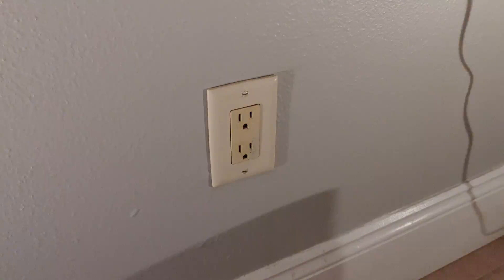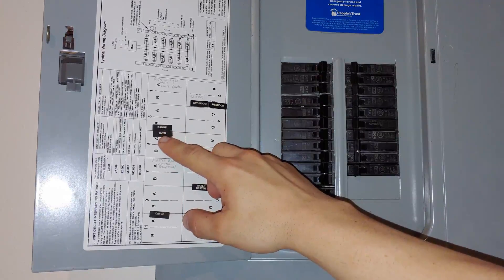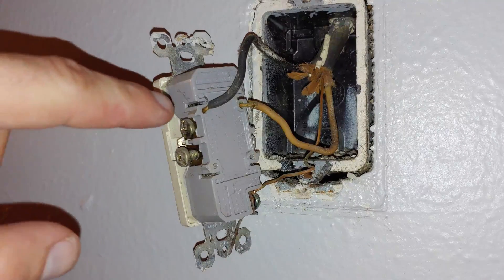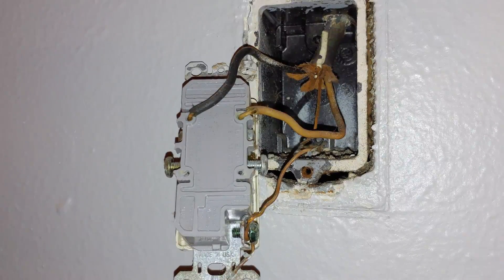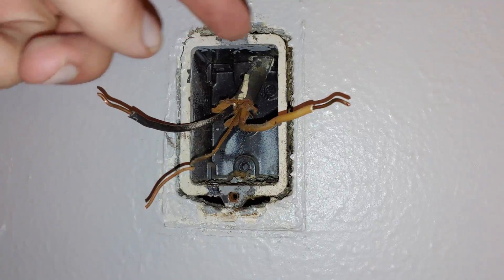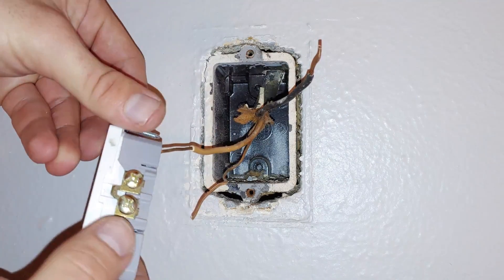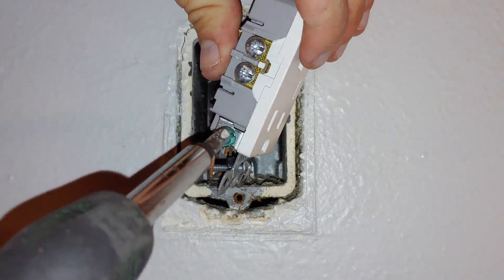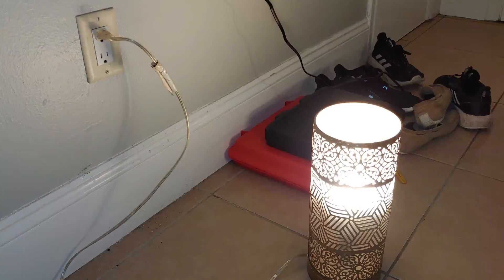How To Replace An Outlet Plug SAFELY | Great Video For Beginners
In this Video i will show you how to change and electrical outlet or as some people call it changing a plug. I will help you change the outlet wiring and make sure the outlet wiring is correct. If your outlet is bad this video will absolutely help replace your outlet or plug. I will go over everhting you need ot know on how to change a outlet.

Great Budget Wire Strippers/Cutters  (Amazon Link)

Great Budget Electrical Testers!  (Amazon Link)

Utility Blade  (Amazon Link) BLADES INCLUDED

0:00 intro
0:15 Tools you will Need
0:45 Turning off the power to the outlet
1:24 Removing the Outlet
1:53 Explaining outlet wiring
2:54  Disconnecting old outlet
3:17 Preparing wires for new outlet
3:55 Explaining how how outlet can be wired
4:29 How to install outlet
5:28 Hooking up group wire
5:54 Securing new outlet into wall